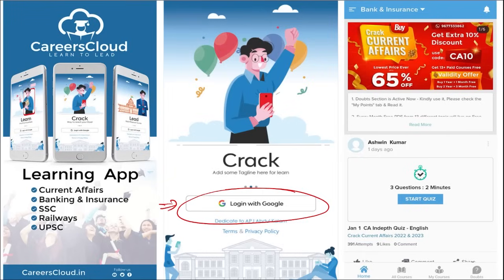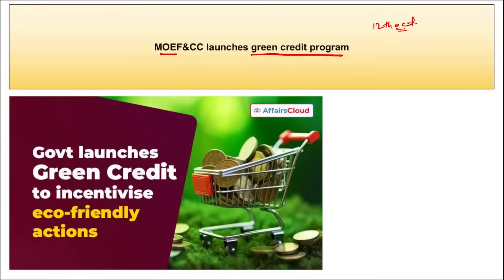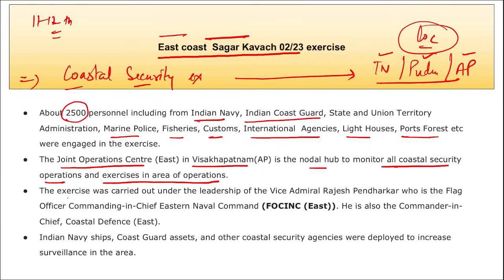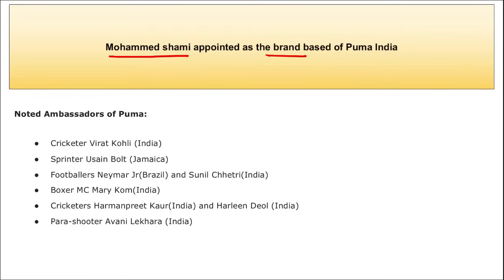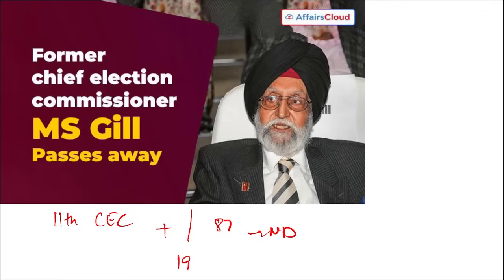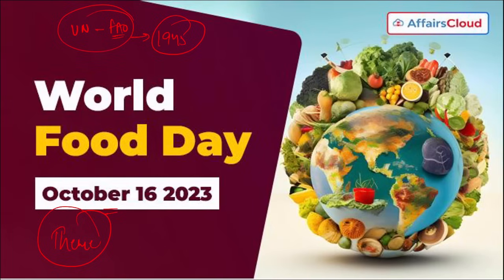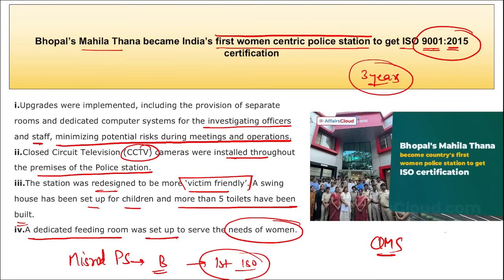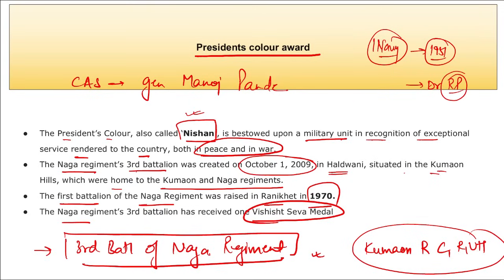Current Affairs 18 October 2023 | English | By Vikas | Affairscloud For All Exams